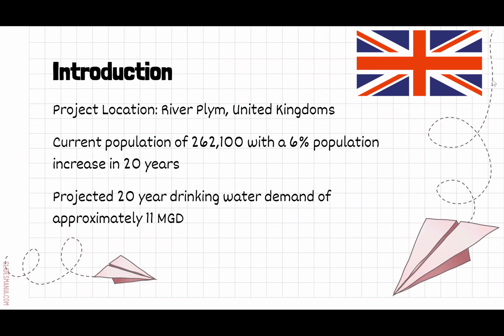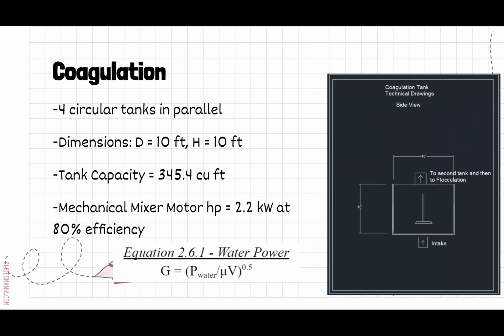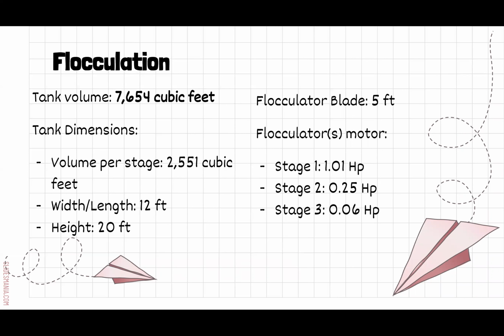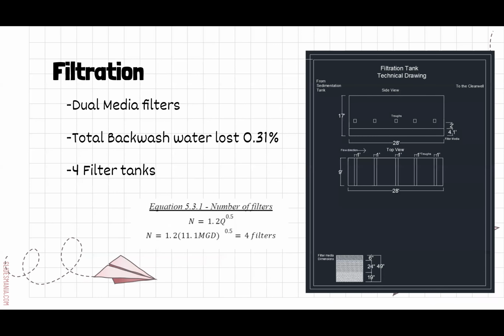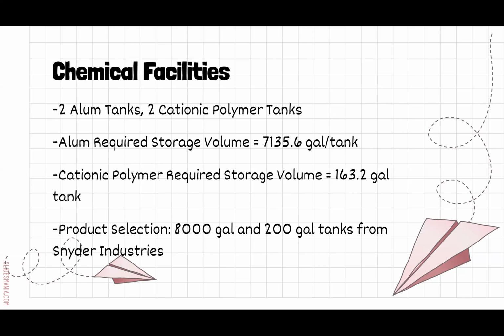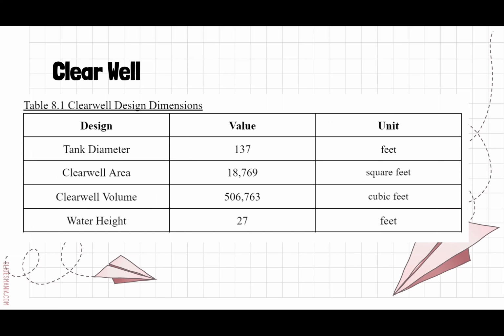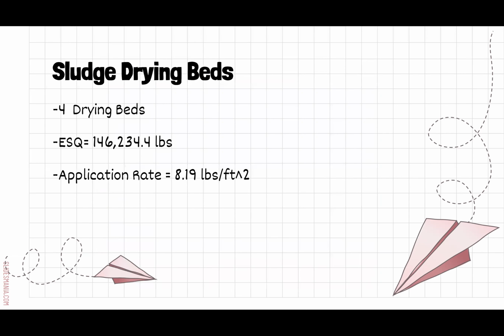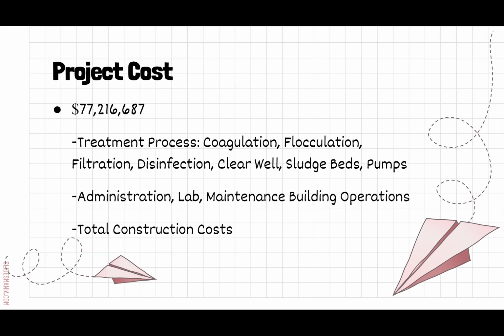CE 4201 Waste Water Engineering - Team 3 Presentation Water Project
Spring 2023 CPP for Monica Palomo